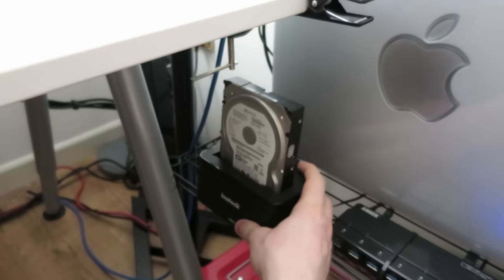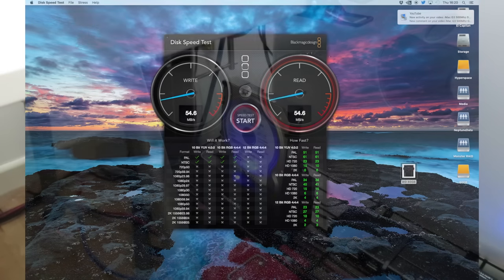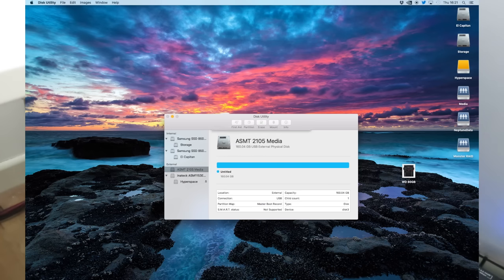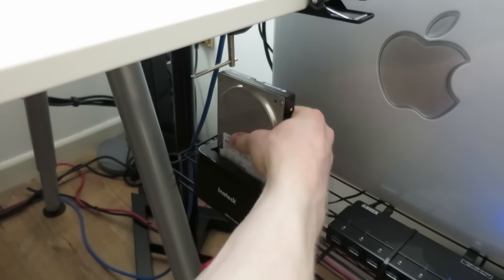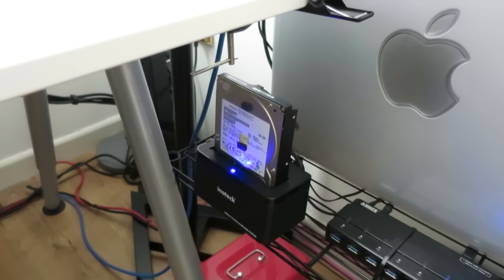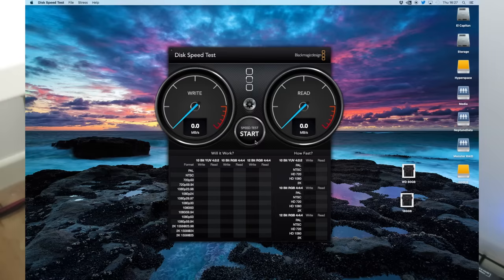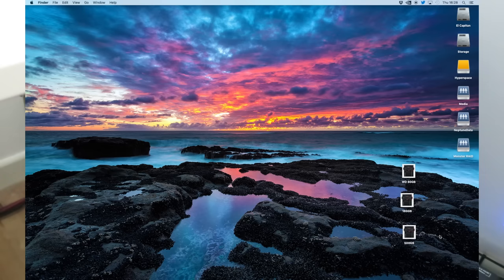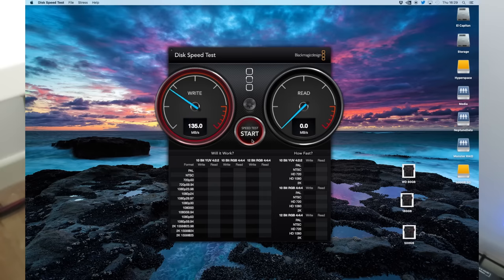Testing 4 Free SATA Hard Drives | IMNC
It's time to test these free hard drives! When I saw drives in this lot of free stuff, I wasn't expecting any SATA drives at all let alone drives with fairly decent capacities. Some of these will come in handy in the future. Expect more from the box of free electrical stuff soon!